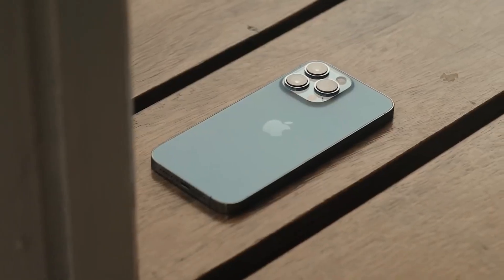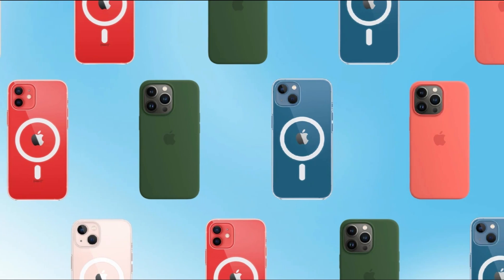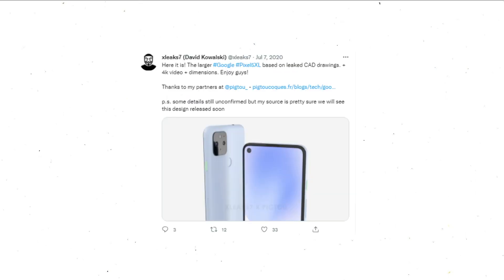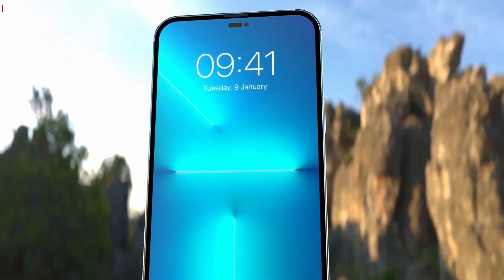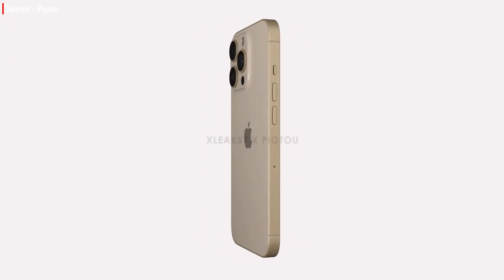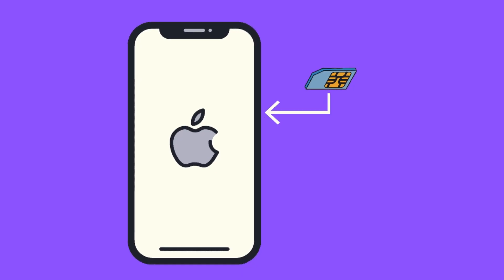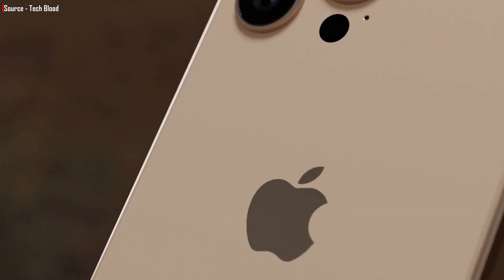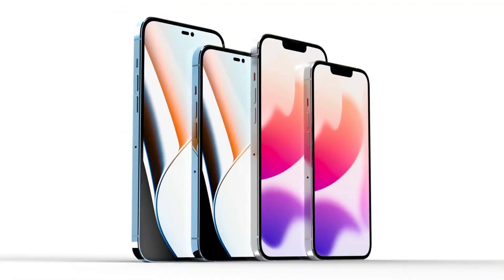iPhone 14 Pro - SAMSUNG Should Be WORRIED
iPhone 14 pro colorized render images have surfaced online with a 360" video of the pone giving us the best look at the iPhone 14 pro. We saw iPhone 14 Pro CAD models a few days ago, which appeared to be based on measurements that Apple supplied to third parties in order to have accessories available in time for launch. And now Colorized renderings of the gadget have recently surfaced on the internet.